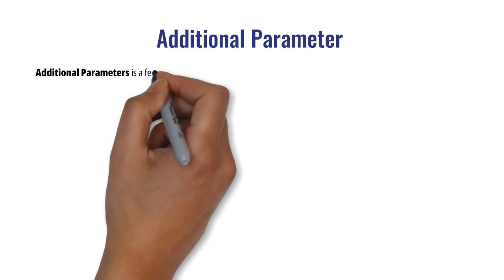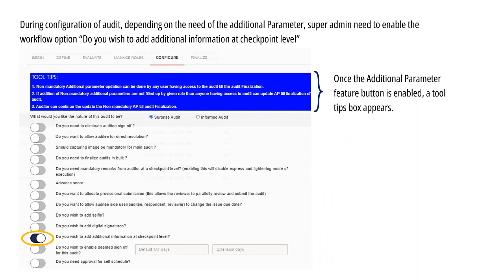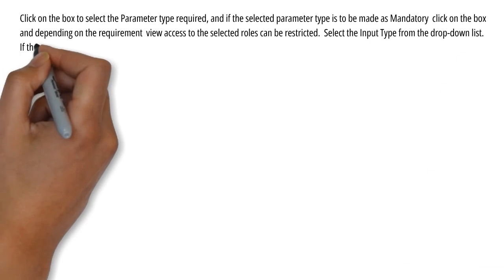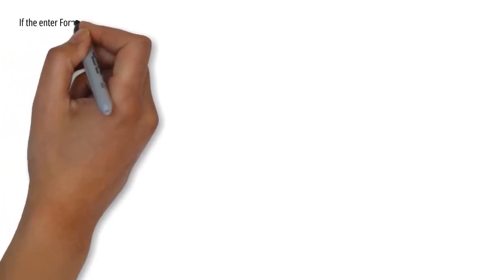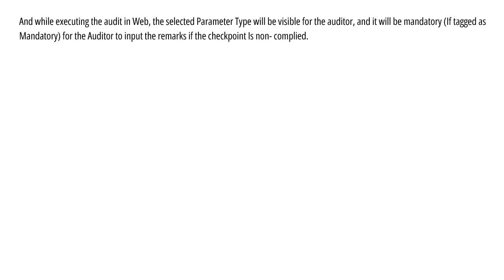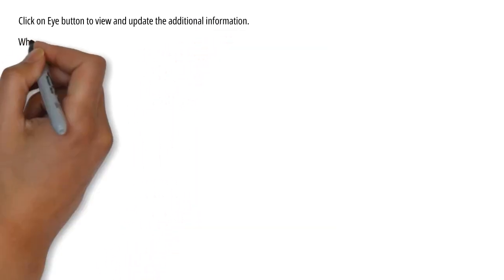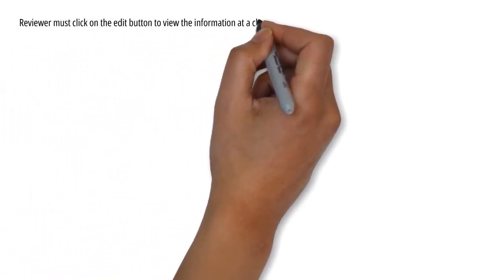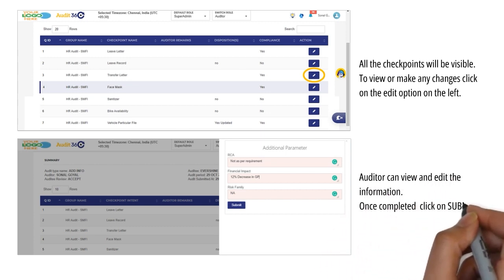Revised Additional Parameter V1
Additional Parameters is a feature where the Super Admin can opt to add any additional information to be captured during the Audit Execution / Auditee Signoff / Audit Review or during Issue resolution at a checkpoint level. There are 20 such parameters, (15 named and 5 unnamed) that can be chosen. Once added to the Audit Type, the Additional Parameters, will be applied to all check-points.